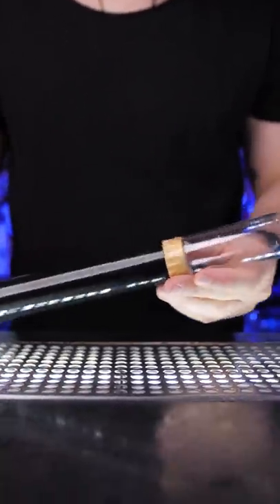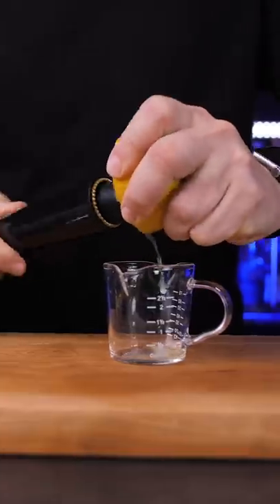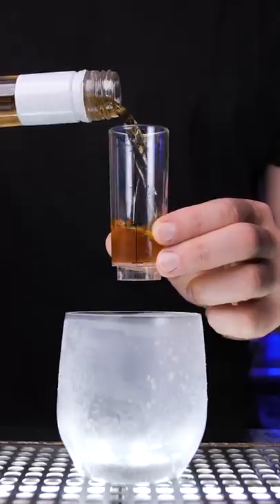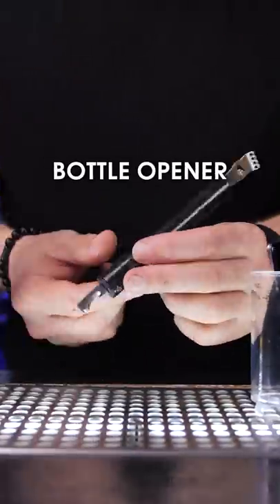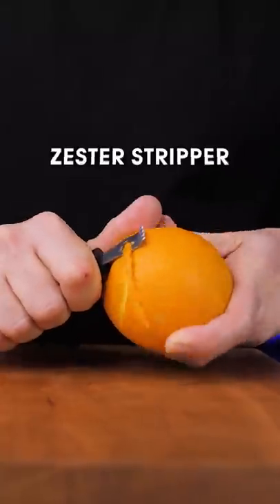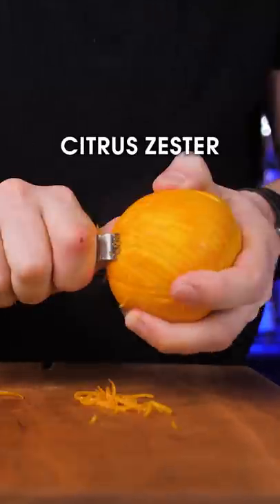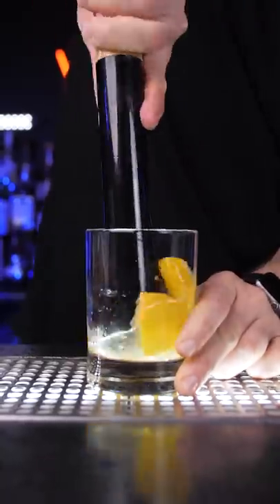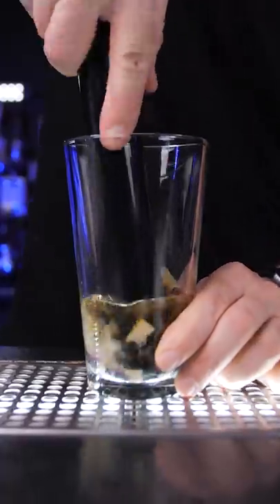Swiss Army Knife of Cocktails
This Bar tool claims that it can replace half of your home bar tools. So it's like a Swiss Army Knife for Bartenders.
This is my review of the multifunctional gadget that costs $9.It's included an Easy-to-use citrus juicer, attached measuring cup, a bottle opener, zester stripper, a regular citrus zester, a serrated head muddler that is mostly used with fruits to squeeze the juice and release oils from the skin as you press on them, and a flat-headed muddler that is great to use for berries or herbs.